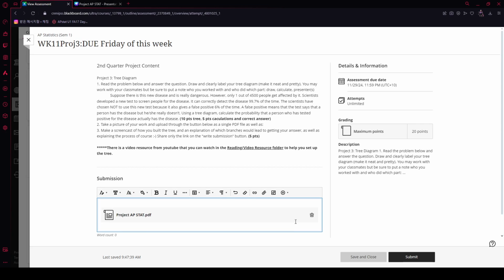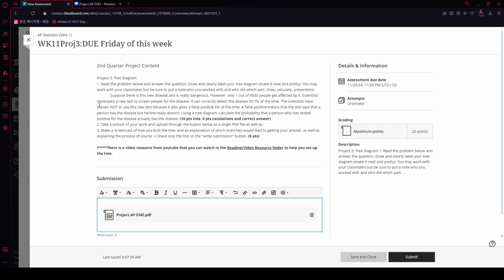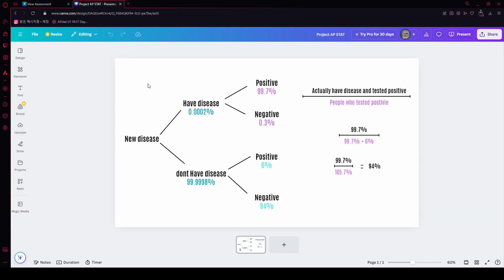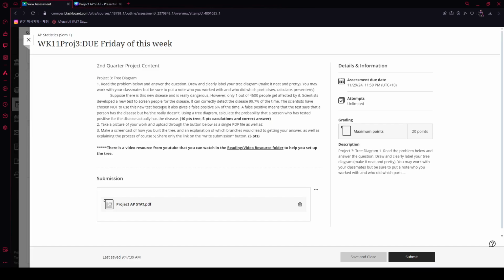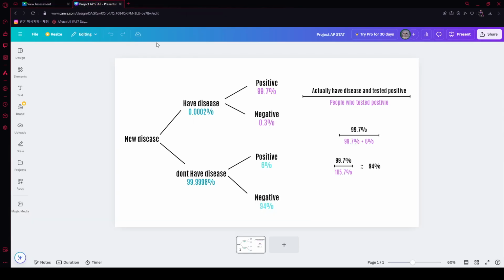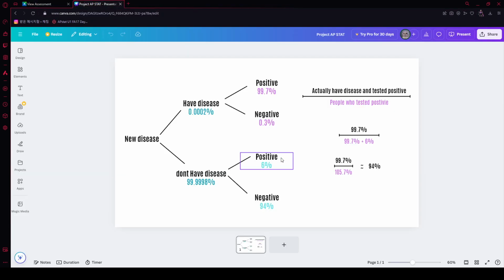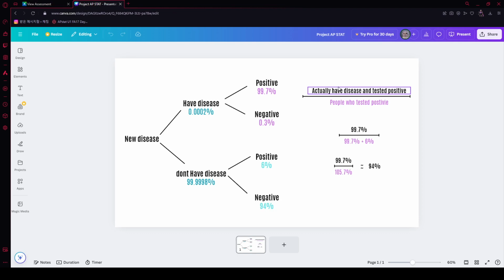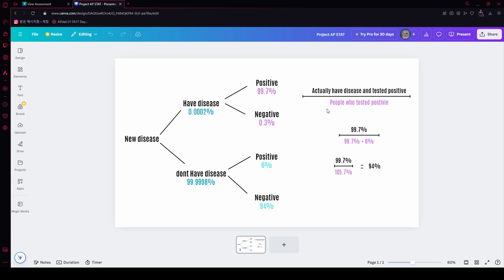WK11Proj3 AP Stats tree diagram